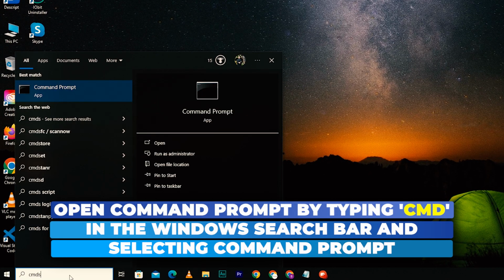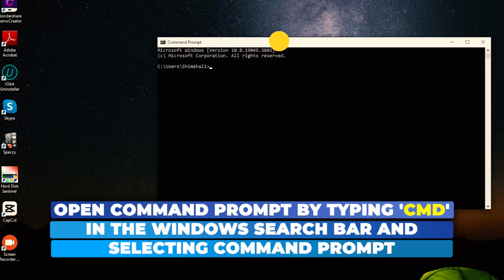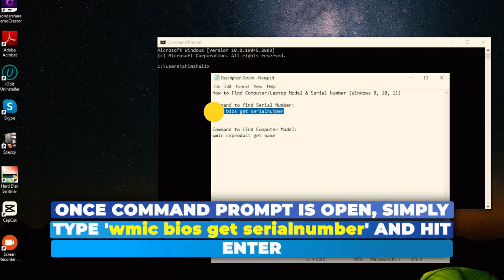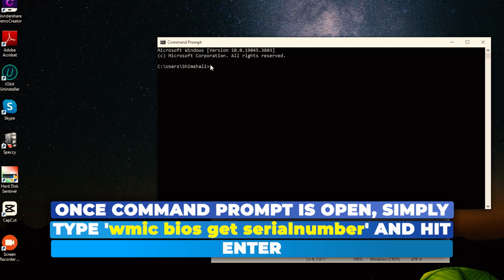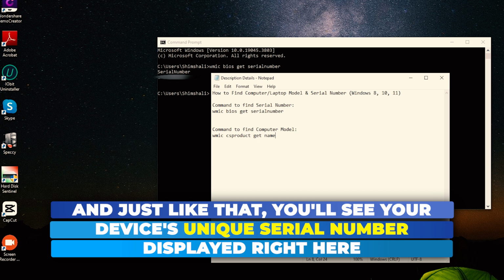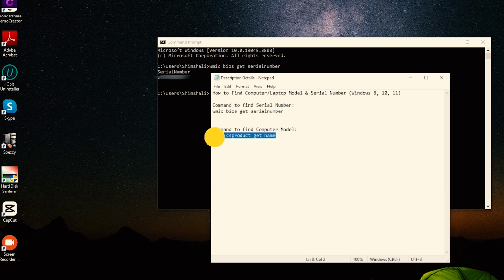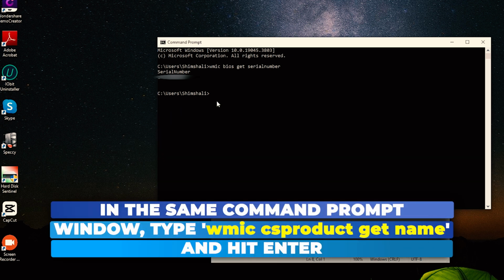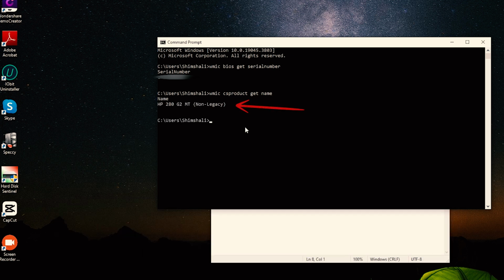Find Computer Model and Serial Number in Seconds!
This tutorial shows you how to find your computer's model and serial number using simple cmd commands in Windows 11, Windows 10, or even Windows 8. We'll guide you through opening Command Prompt and using specific commands to get the details you need. This command prompt tutorial is perfect for anyone needing to quickly identify their device.

This is the easiest way to learn how to find computer model and serial number on any laptop or desktop.